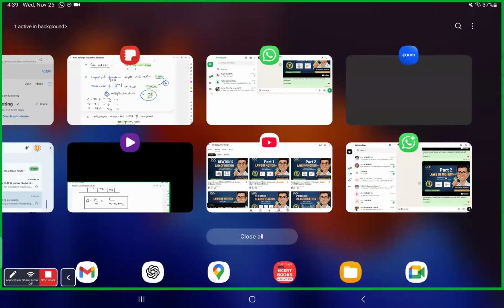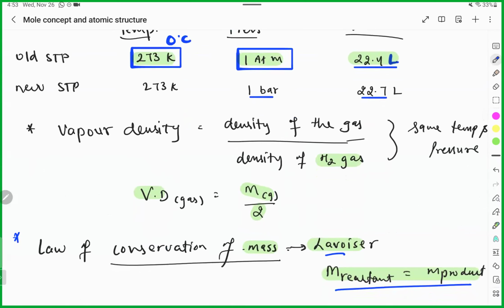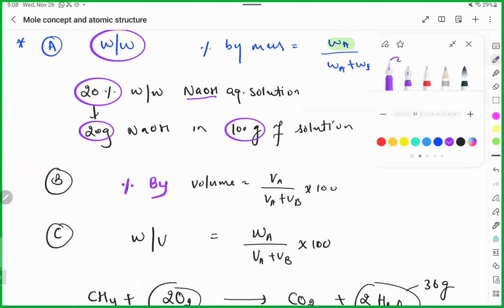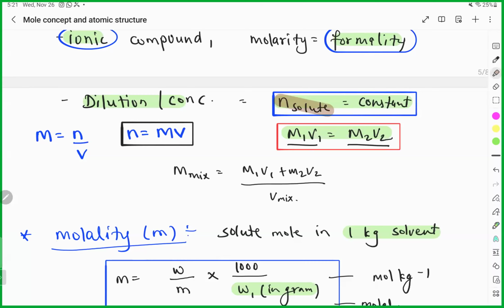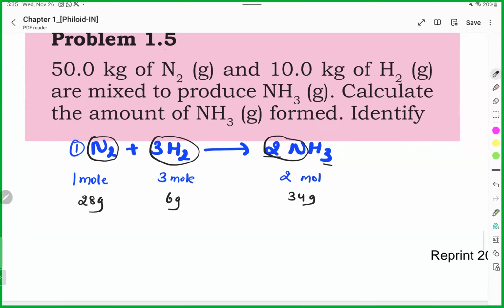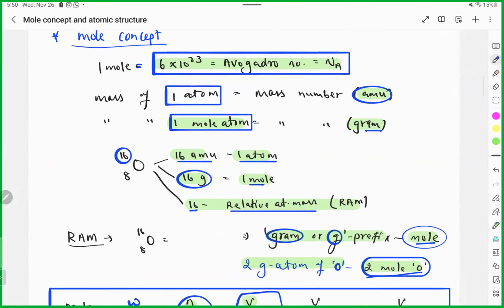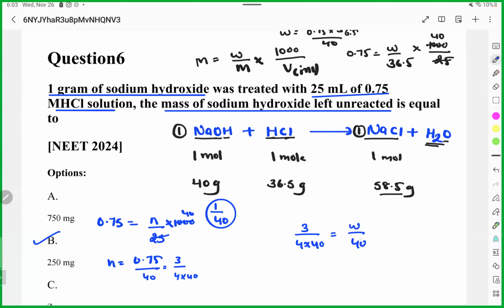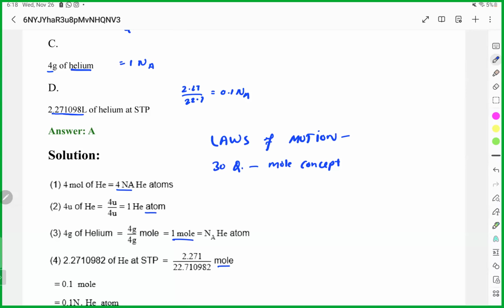Some Basic Concepts of Chemistry | Complete Chapter + NEET Questions Discussion | Dr. Deepak Sinhmar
Dive into the fundamental building blocks of chemistry with a crystal-clear, exam-focused session on "Some Basic Concepts of Chemistry." In this complete chapter discussion, Dr. Deepak Sinhmar breaks down every core idea—from mole concept to stoichiometry—in a simple, structured, and high-yield format.

This session includes:
• Full chapter explanation
• NCERT-focused theory
• NEET-level numerical practice
• Concept boosters, shortcuts, and common pitfalls
• Previous year NEET questions with detailed discussion

Perfect for NEET 2025 & NEET 2026 aspirants who want accuracy, speed, and solid conceptual clarity.

Taught by:
Dr. Deepak Sinhmar
BVSc & AH | NEET Expert | 10+ Years Experience
Recently cracked NEET and secured Govt. MBBS seat at Atal Bihari Vajpayee Medical College, Bengaluru.